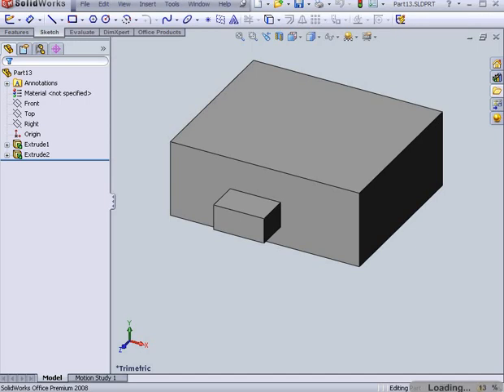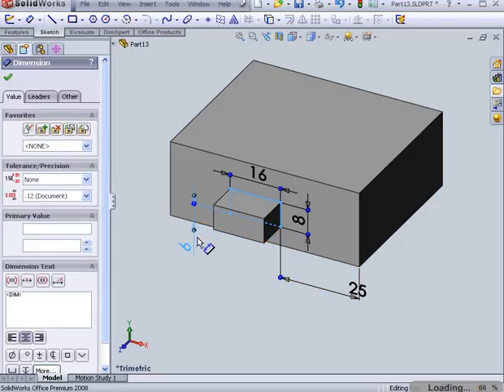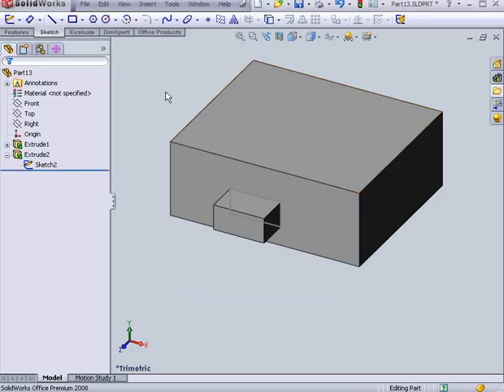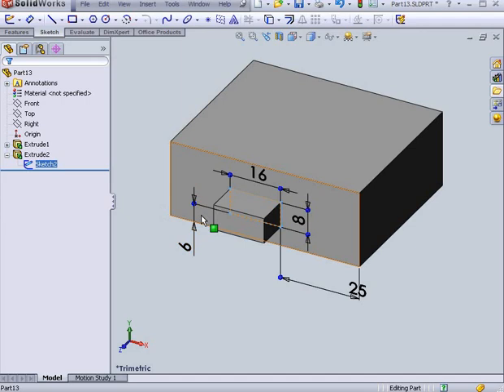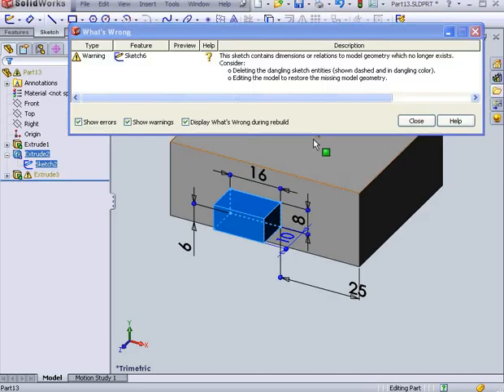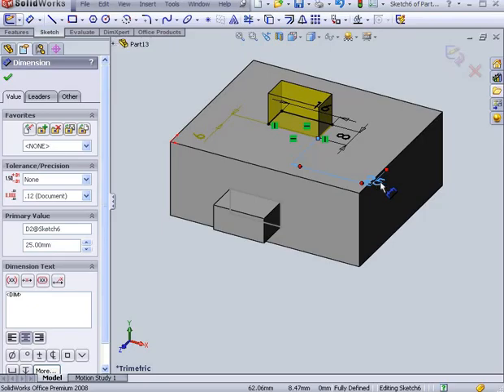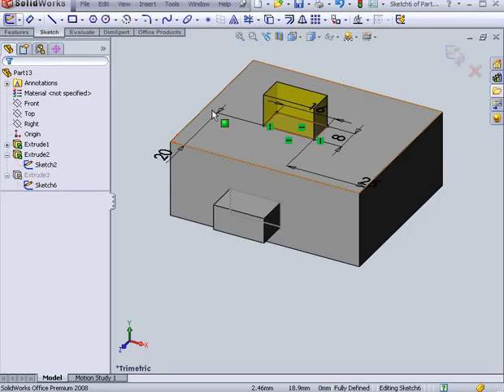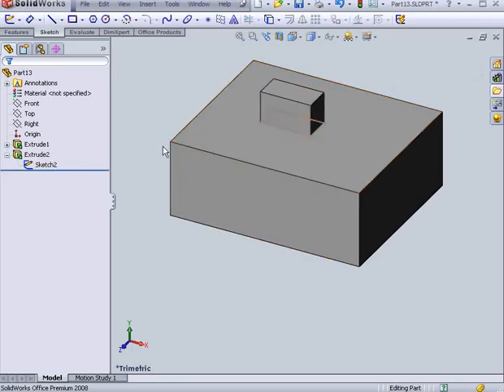SolidWorks Copy Sketch (Sketch 1.65)